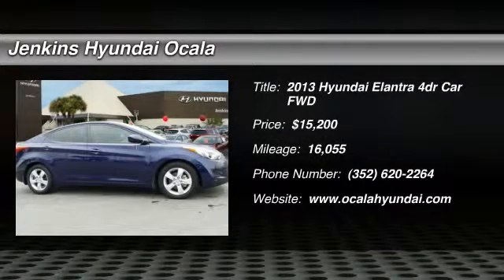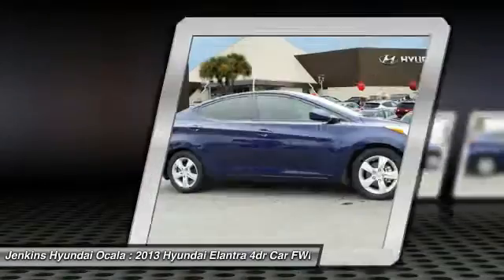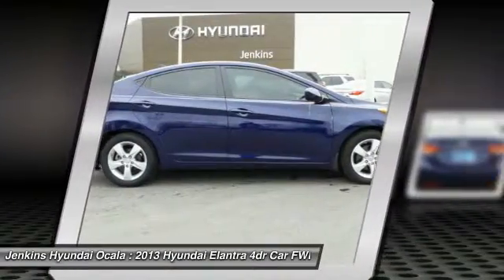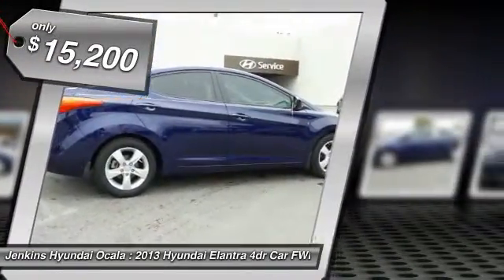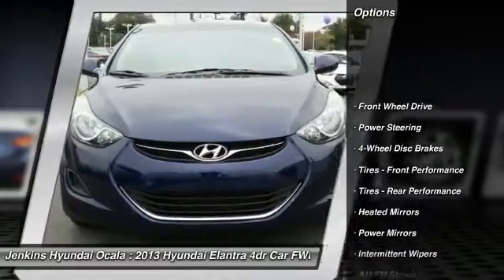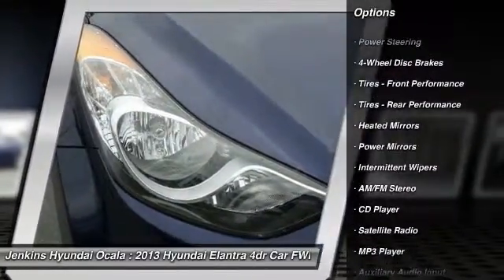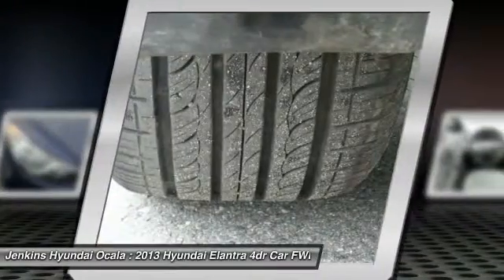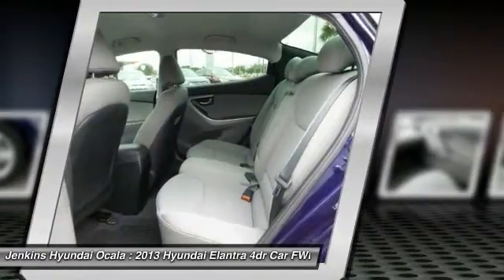2013 Hyundai Elantra Ocala Florida O11998A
2013 Hyundai Elantra

Only 16,054 Miles! Scores 38 Highway MPG and 28 City MPG! Dealer Certified Pre-Owned. This Hyundai Elantra boasts a Gas I4 1.8L/110 engine powering it's polished transmission. Windshield shade band, Warning lights -inc: oil pressure, battery charge, door ajar, seatbelt, low fuel, trunk lid open, brake, check engine, ABS, TPMS, ESC, water temp, Vehicle stability management (VSM).*This Hyundai Elantra Comes Equipped with These Options *Trunk lid inner cover, Trip Computer, Torsion axle rear suspension -inc: coil springs, Tire pressure monitoring system (TPMS), Tire mobility kit, Solar glass, Remote keyless entry system w/alarm, Rear defroster, Rear center armrest w/cupholders, Pwr door locks.* Stop By Today *A short visit to Jenkins Hyundai Ocala located at 1602 SW College Rd, Ocala, FL 34474 can get you a hassle-free deal on this tried-and-true Elantra today!